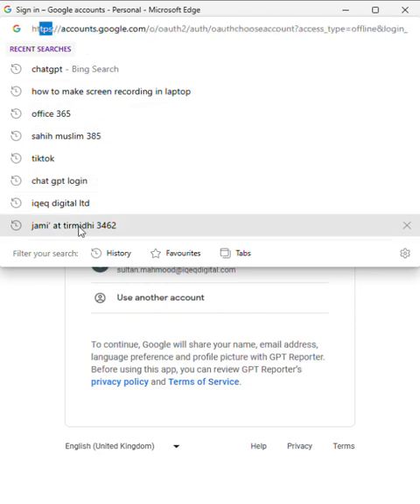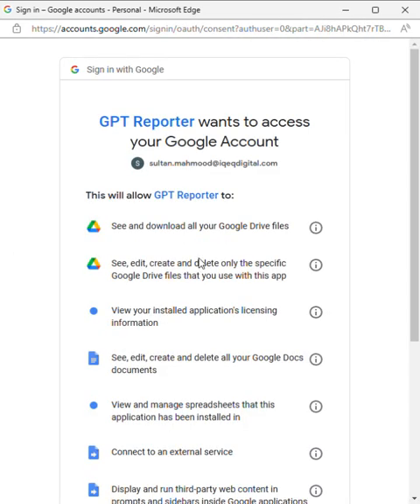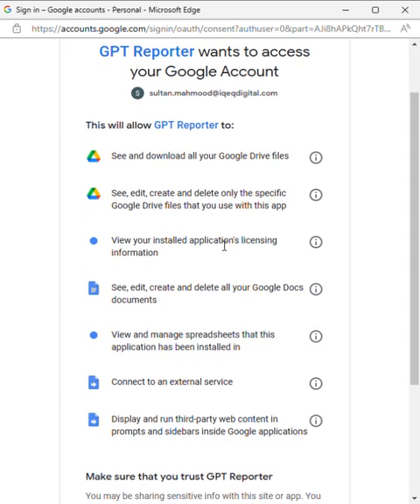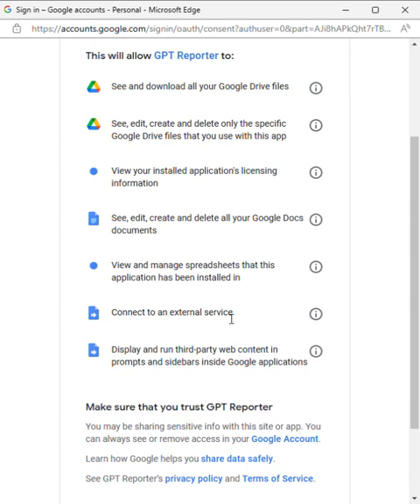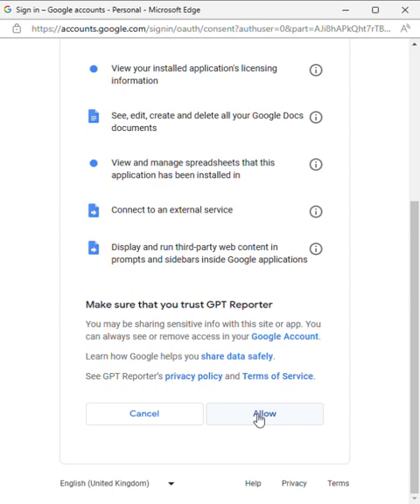Sign in – Client ID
Shows the URL and Auth information